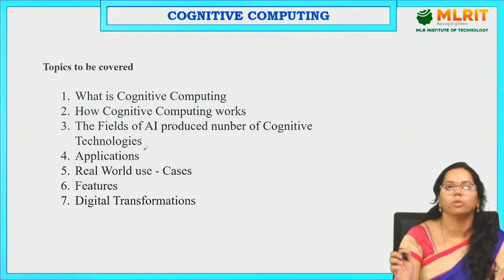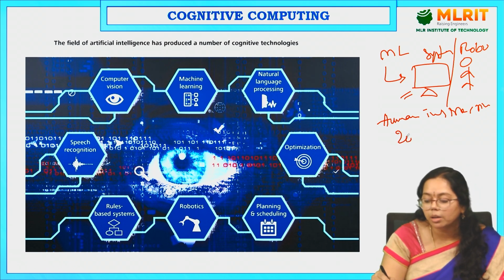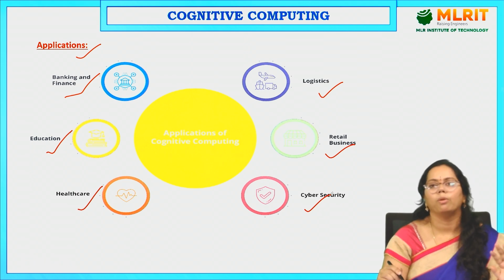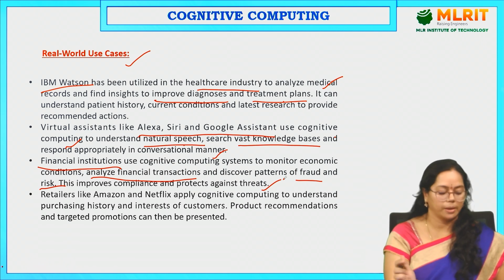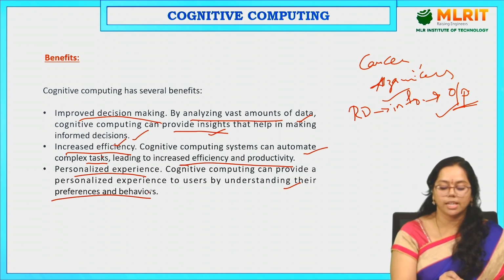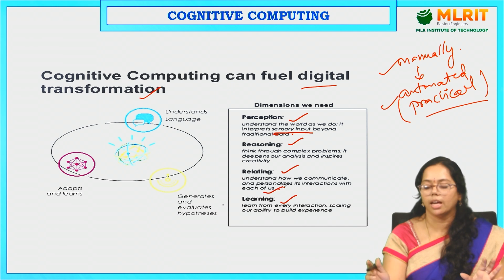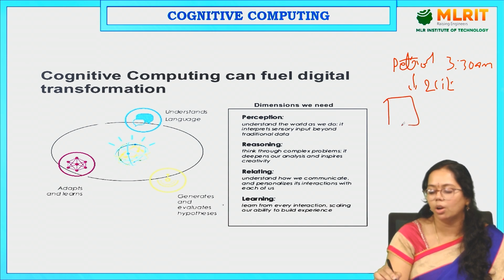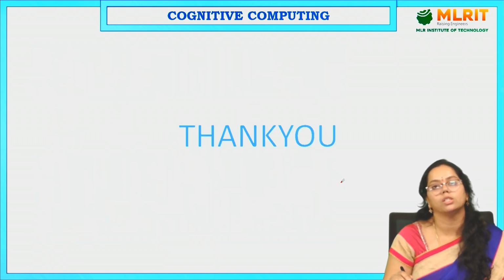LEC02| Cognitive Computing | Introduction of Cognitive Computing Continues... by Mrs. N. Jayasri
Hyderabad.